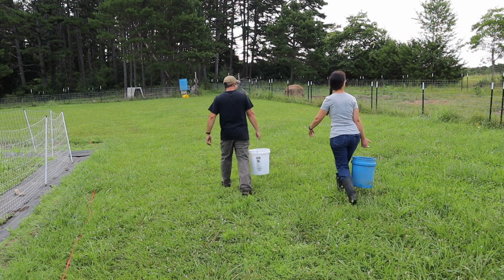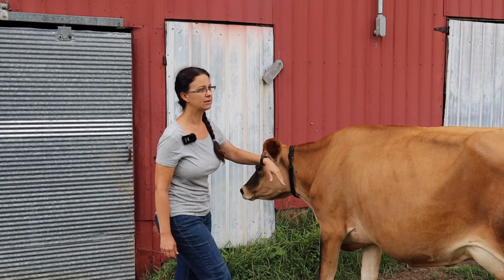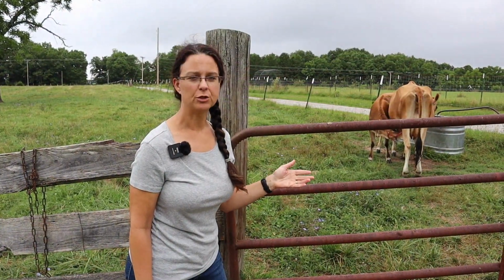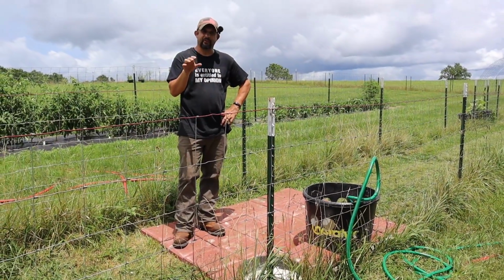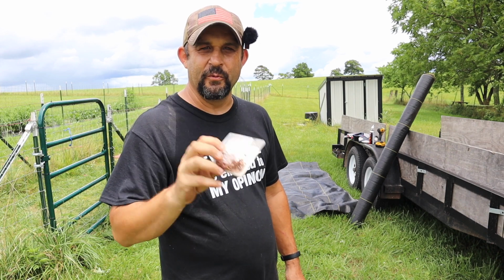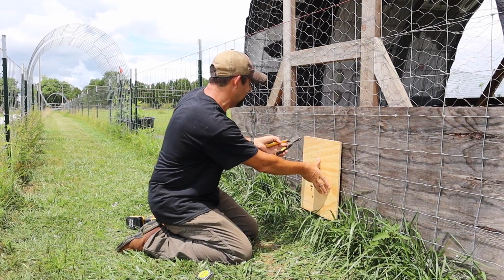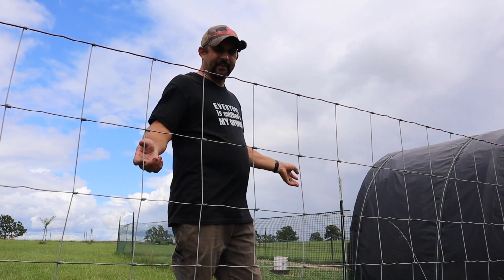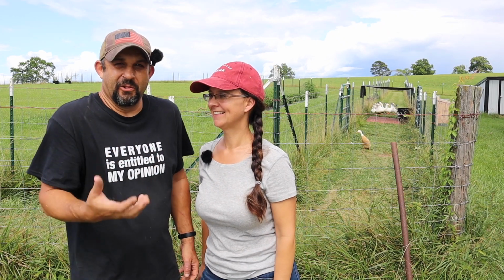We're RELEASING the DUCKLINGS into the Chicken Moat!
The ducklings are finally old enough to live in the chicken moat with the rest of the flock.  Today we are letting them out.

AMAZON STORE:

Etsy Shop